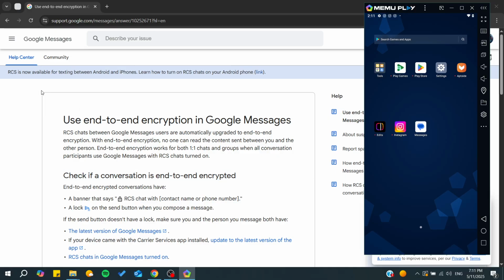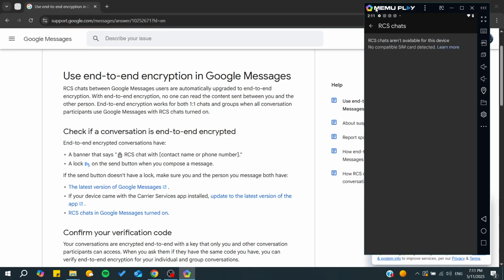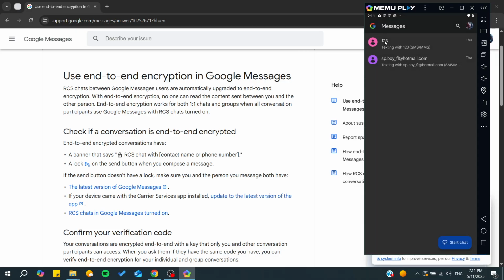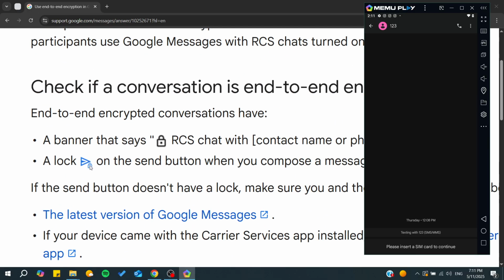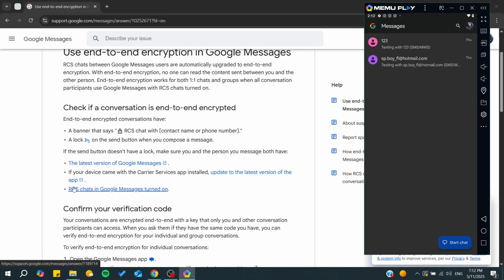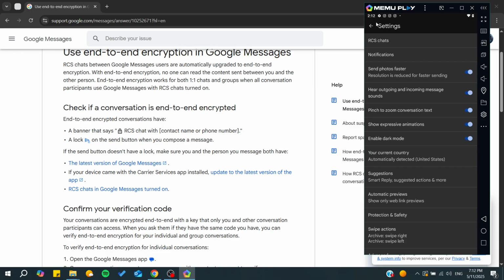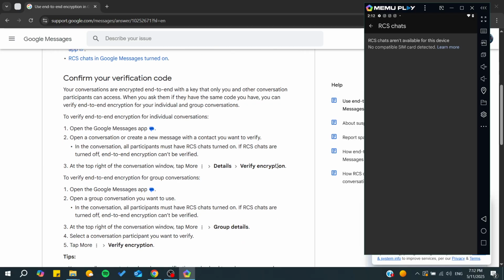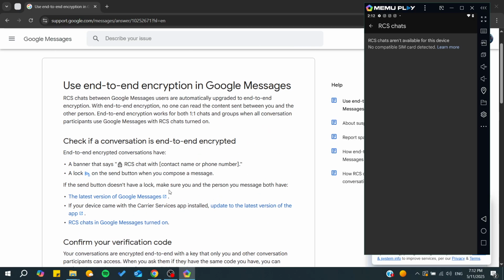How To Enable End to End Encryption in Google Messages Tutorial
Today we talk about enable end to end encryption in google messages,end to end encryption messages,google messages have end to end encryption,end to end encryption